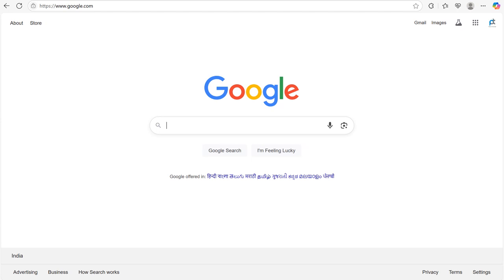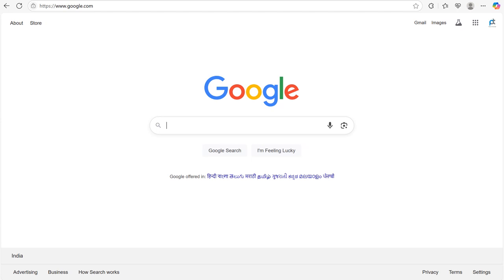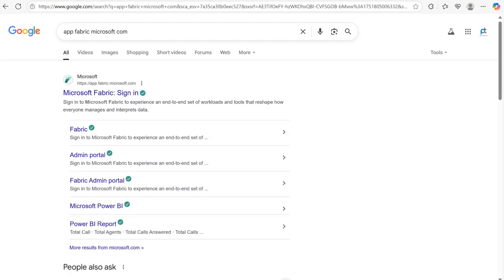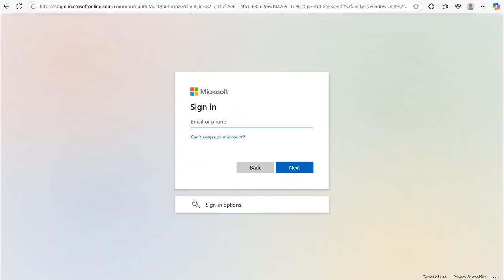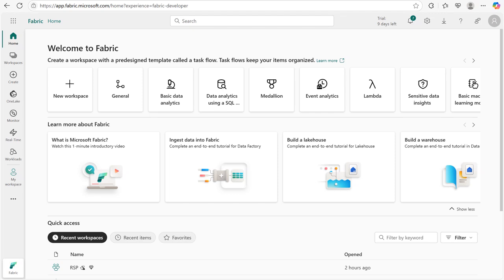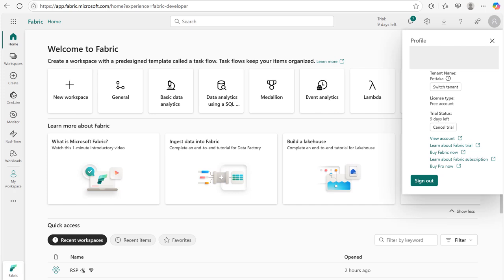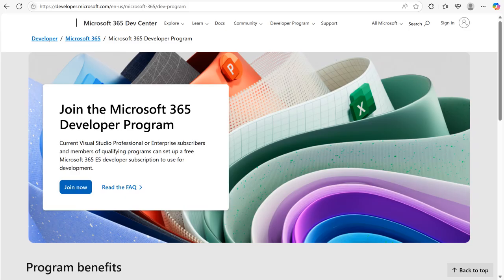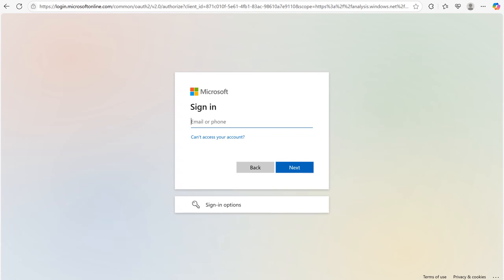How to Start a Microsoft Fabric Trial Without Work Email (Step-by-Step Tutorial for Beginners)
Thinking of starting your Microsoft Fabric trial?
Wondering if you can log in Microsoft Fabric without a work email?
Also log in Microsoft Fabric using your Azure account?

In this Microsoft Fabric course, I’ll walk you through how to sign up for Microsoft Fabric and answer all these questions step by step

- Learn Data Engineering with Microsoft Fabric from Pettaka Technologies.
- Microsoft Fabric Tutorial for Beginners 2025.
- Microsoft Fabric by Pettaka Technologies.
- Data Analytics with Microsoft Fabric.

Whether you're a data analyst, Power BI user, or data engineer, this video will help you access Microsoft Fabric without any upfront cost.

🔍 What you’ll learn in this video:
✅ How do I start a Microsoft Fabric trial for free?
✅ Can I sign up for Microsoft Fabric without a work or school email?
✅ Is a Microsoft 365 account required to use Microsoft Fabric?
✅ Can I use my personal email to access Microsoft Fabric?
✅ How to sign up for Microsoft Fabric with an Azure account?
✅ How to activate the Microsoft Fabric trial step-by-step?
✅ Can students use Microsoft Fabric without an organization email?

For more awesome Microsoft Fabric Tutorial videos like this. Visit our official YouTube channel.

- "Happy Learning" -

👉 Perfect for beginners and professionals looking to explore the powerful features of Microsoft Fabric for data engineering, analytics, and business intelligence.